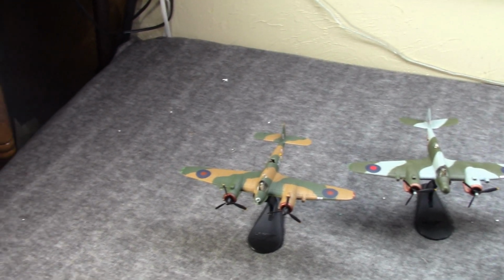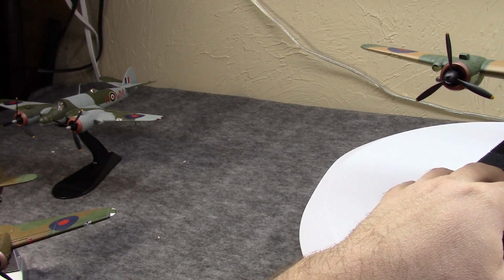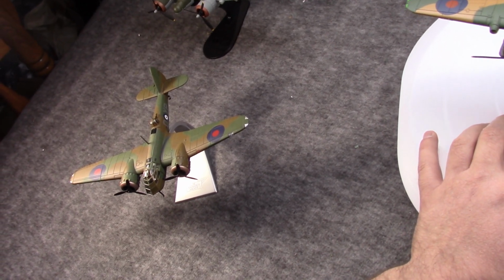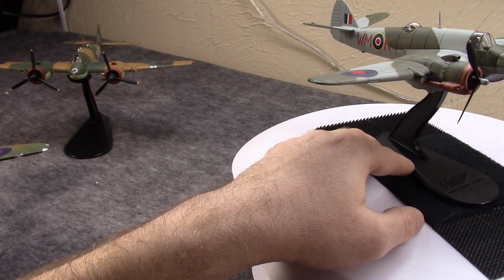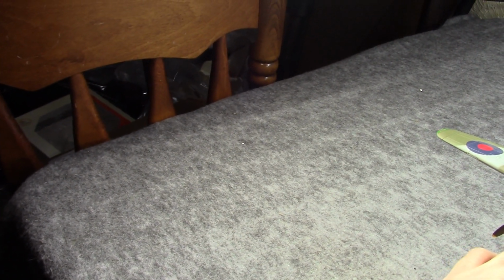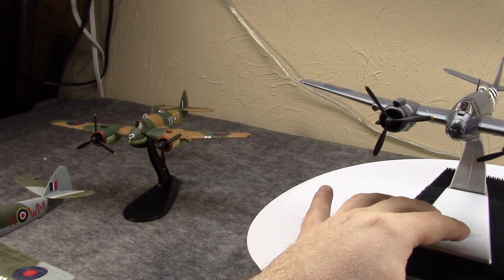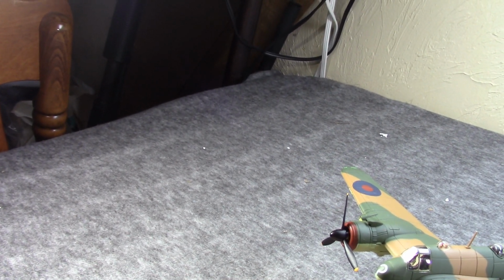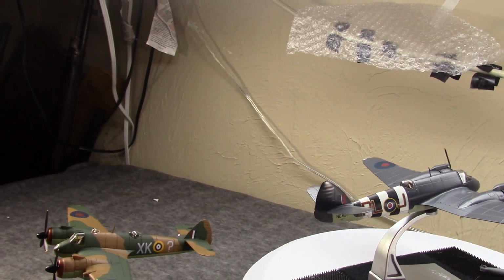The Many Uses For Bristol's Beaufighter: Strike MK.Ic, Night Fighter MK.VIF, & Torpedo TFMK.X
Get comfortable because this is going to be a long one; but also an interesting one, at least hopefully? Today, I cover the WWII British Bristol Beaufighter or just 'Beau' as many pilots called it. This aircraft fulfilled many roles and missions during the war; including Heavy Fighter, Long-Range Patrol, Recon, Anti-Shipping, Close Air Support, Maritime strike, Torpedo Bomber, Night Fighter, and several more.
The video features three 1/72 scale diecast metal Beaufighter models. First is an early maritime MK.1c by Hobby Master, next is an AI radar equipped MK.VIF night fighter again from Hobby Master, and the last is a latewar Torpedo-Fighter (TF) MK.X just released by Corgi.